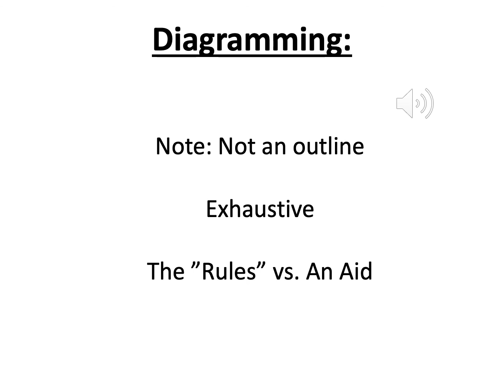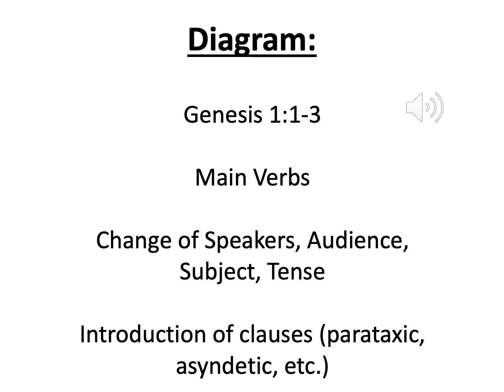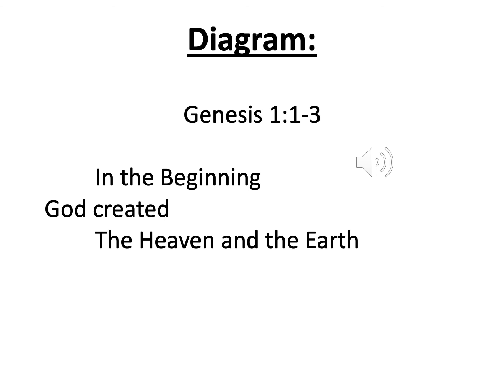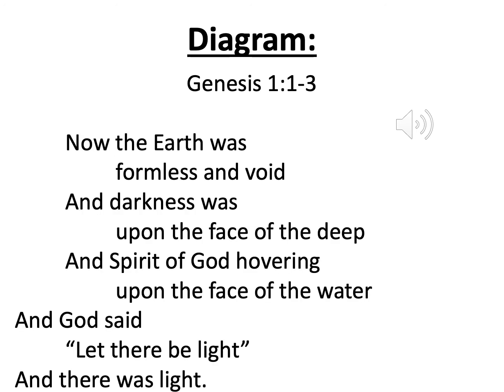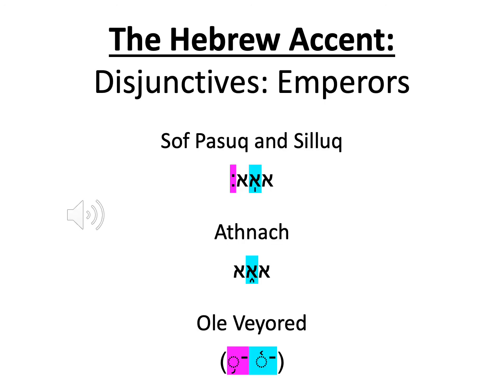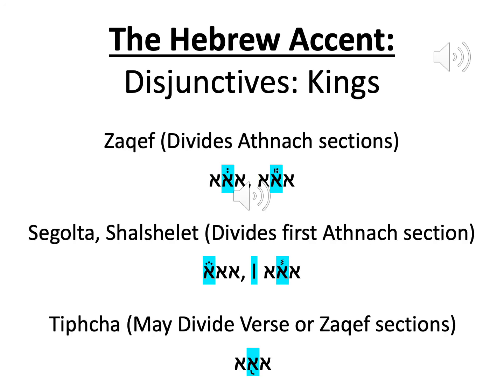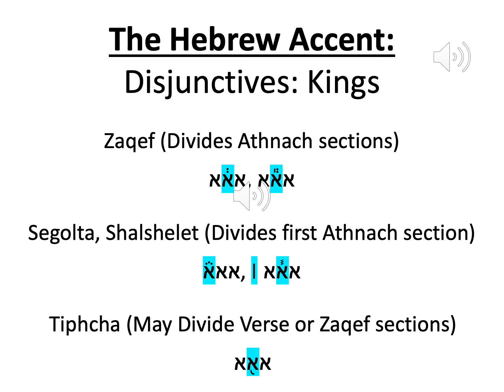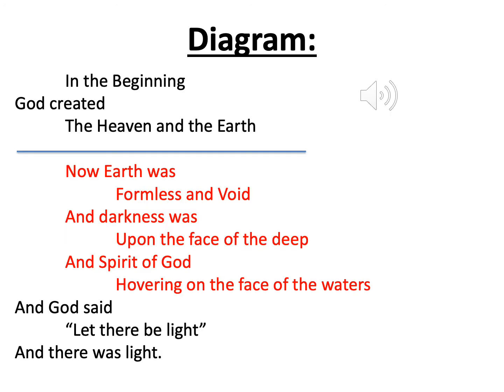Lesson 9 Diagramming Verses